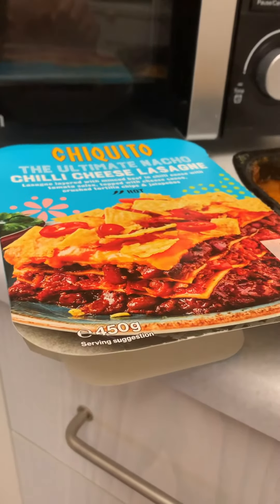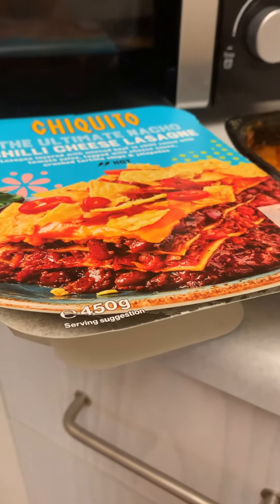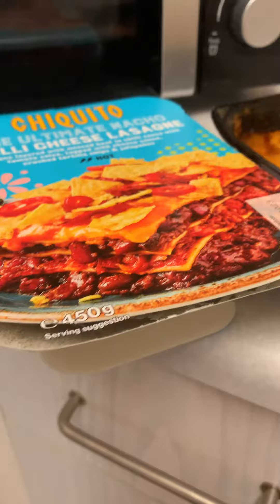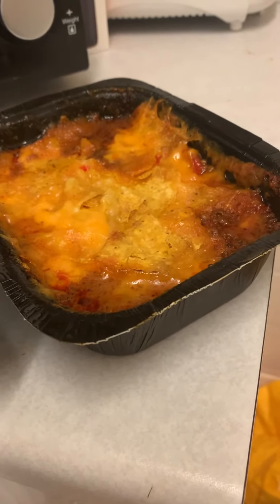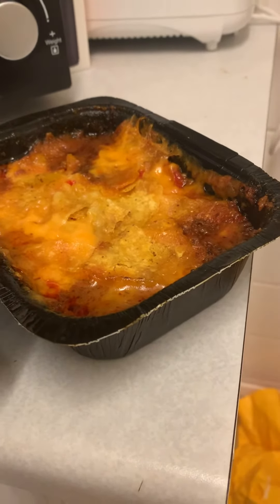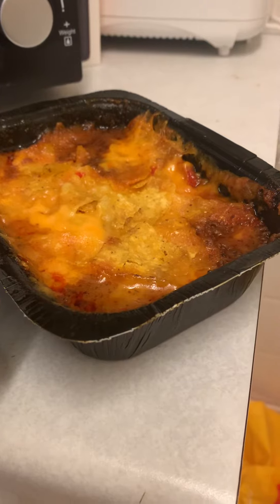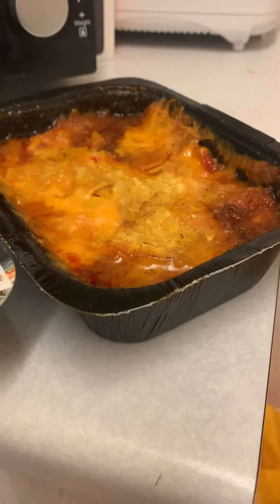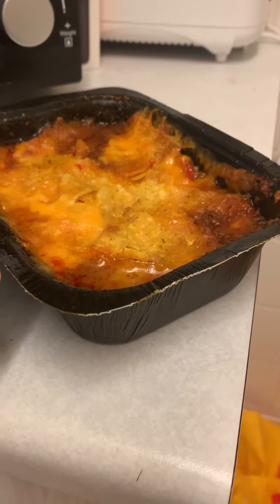Chiquito the ultimate Chili cheese lasagne ￼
I’ve resorted to trying ready meals in an effort to cut back on daily living expenses. I normally only eat fresh and I’ll have another video with the verdict of this meal￼.￼